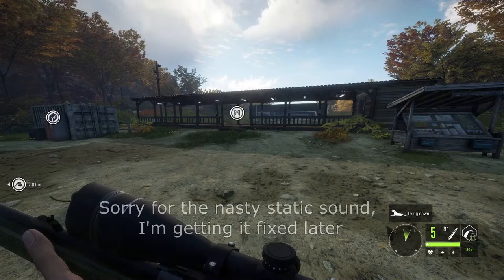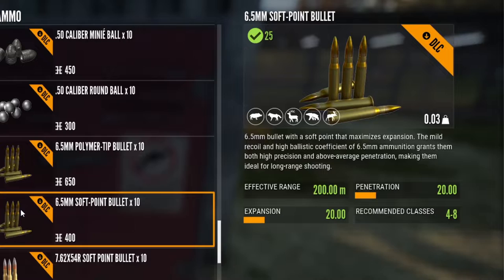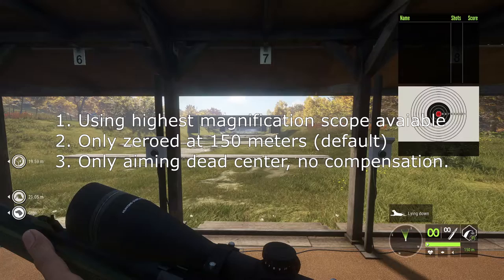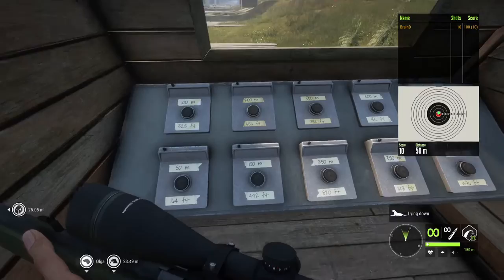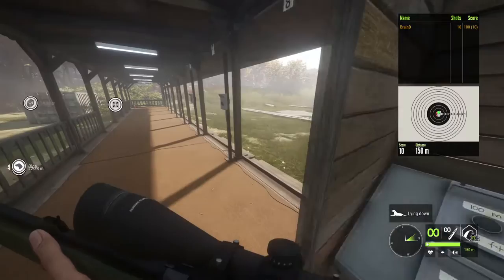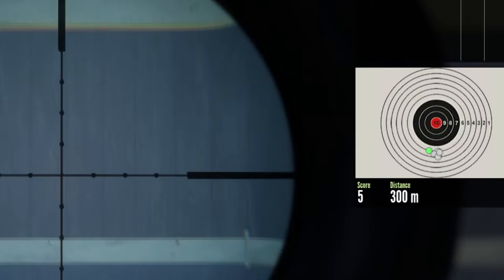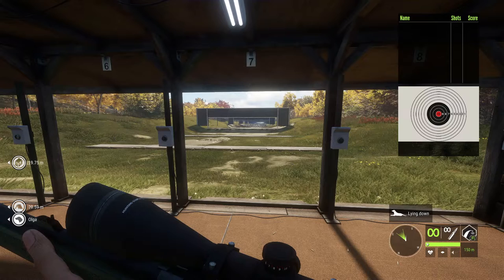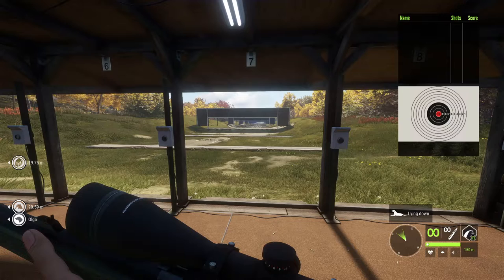On The Range - Mårtensson 6.5mm - theHunter: Call of the Wild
What is this, 2 videos from me during the same week?
Anyway, this video is about Mårtensson 6.5mm, which is a interesting rifle in few ways.